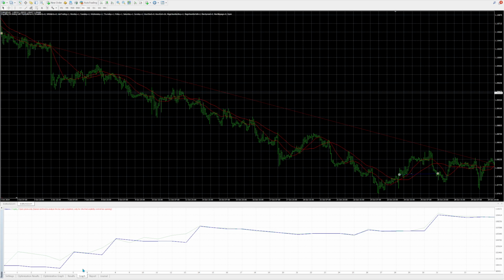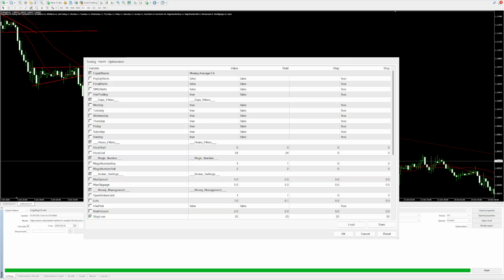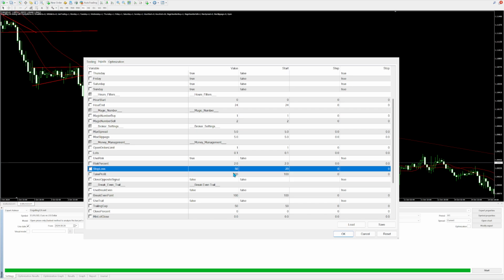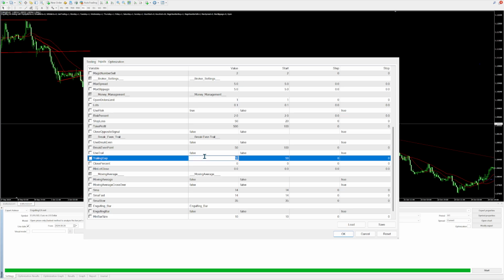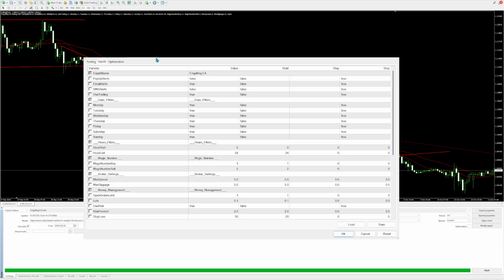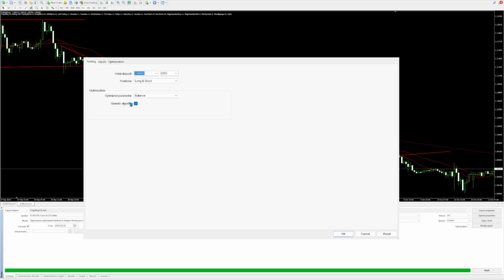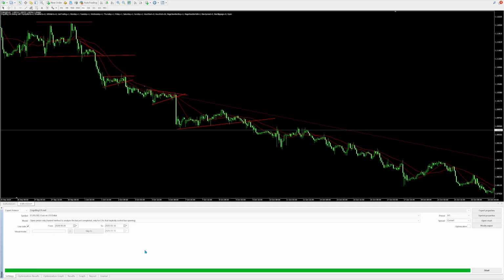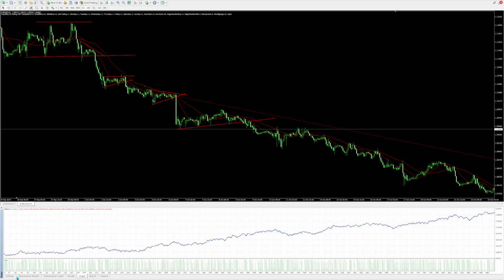Free Engulfing EA MT4 & MT5 - Engulfing Expert Advisor - MetaTrader Forex Trading Robot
Are you ready to take your forex trading to the next level? In this video, I introduce the Free Engulfing Expert Advisor (EA) for MetaTrader 4 (MT4) & MetaTrader 5 (MT5), the ultimate Forex Robot that can help you automate your trading and enhance your strategies.

The Engulfing EA is designed to analyze market conditions and execute trades based on engulfing candle patterns, one of the most popular and effective strategies in forex trading. With the help of this free tool, you can automate your trading and let the robot do the hard work while you focus on other aspects of your life. It’s an absolute game-changer for those who want to stay ahead in the competitive world of forex trading.

In this video, I’ll walk you through the setup and installation process of the Free Engulfing Expert Advisor (EA) on MetaTrader 4 (MT4) & MetaTrader 5 (MT5), showing you exactly how to integrate it into your trading strategy. I’ll also go over the key features of the EA, including how it detects engulfing patterns and opens trades accordingly. Whether you’re a beginner or an experienced trader, this EA can help you make informed decisions without needing to constantly monitor the markets.

Plus, I’ll share some tips on how to customize the settings for the Forex Robot to suit your trading style. The beauty of this Engulfing EA is that you can tailor it to your risk tolerance and preferred trading timeframes, ensuring you’re in control of your trades at all times.